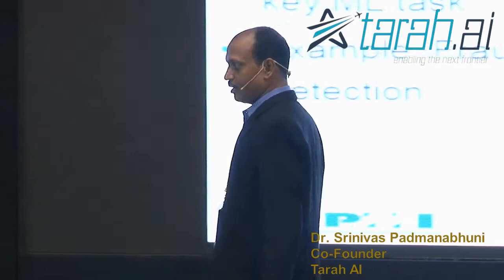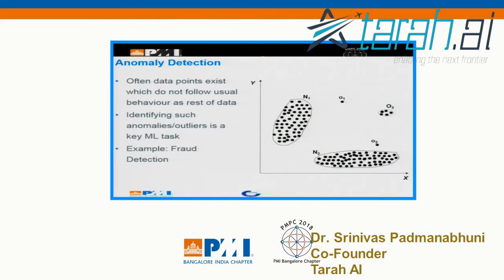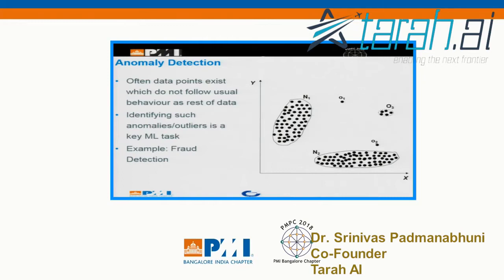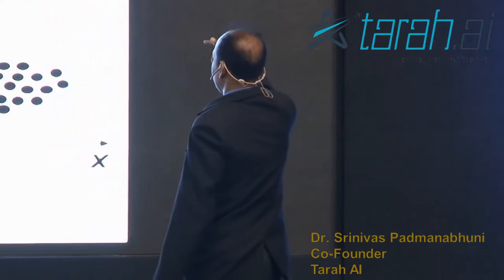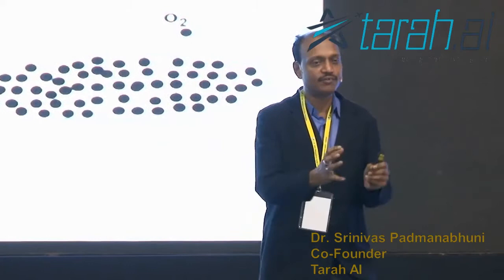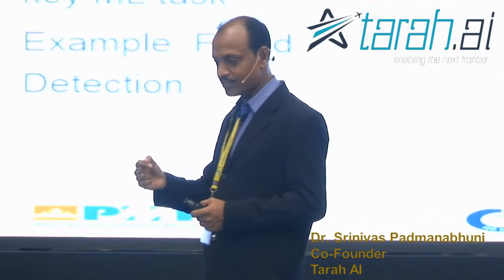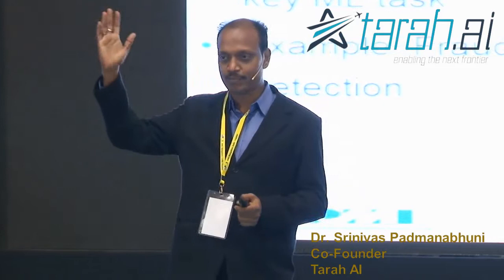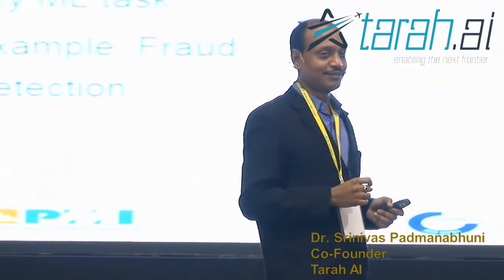Anomaly Detection | AI masterclass | Dr. Srinivas Padmanabhuni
Machine learning is an application of artificial intelligence (AI) that provides systems the ability to automatically learn and improve from experience without being explicitly programmed. Machine learning focuses on the development of computer programs that can access data and use it learn for themselves.

The process of learning begins with observations or data, such as examples, direct experience, or instruction, in order to look for patterns in data and make better decisions in the future based on the examples that we provide. The primary aim is to allow the computers learn automatically without human intervention or assistance and adjust actions accordingly.

But, using the classic algorithms of machine learning, text is considered as a sequence of keywords; instead, an approach based on semantic analysis mimics the human ability to understand the meaning of a text.

Some machine learning methods
Machine learning algorithms are often categorized as supervised or unsupervised.